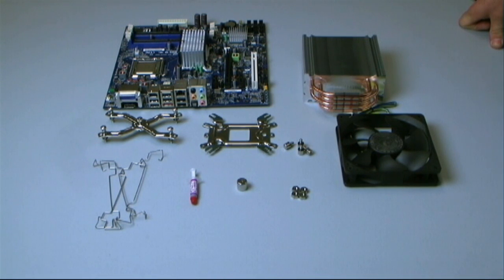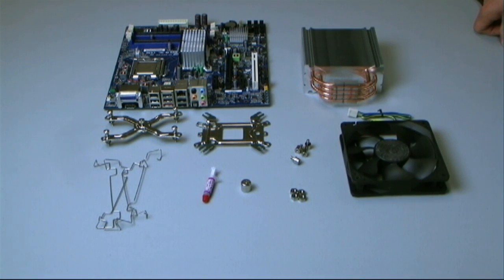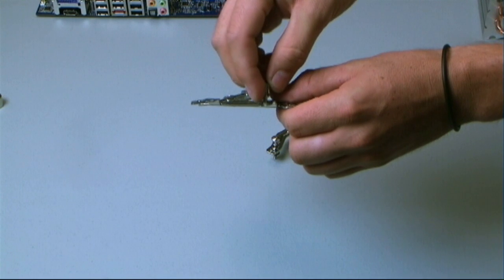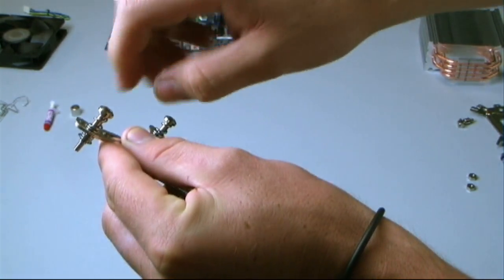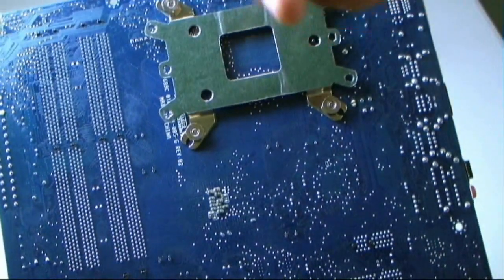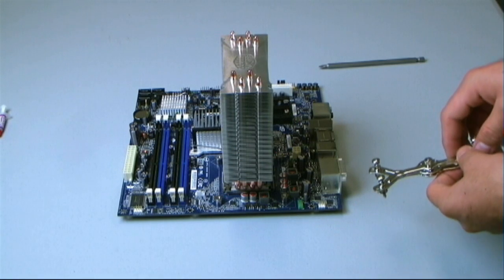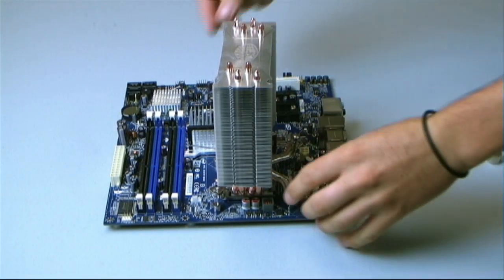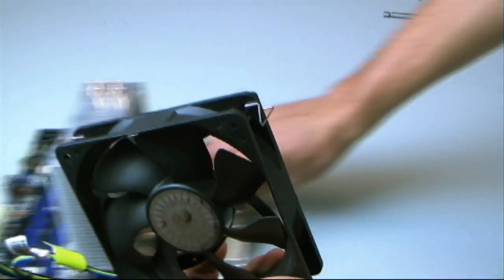Hyper 212 Plus Installation Video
Cooler Master presents the installation video for Hyper 212 Plus CPU cooler.